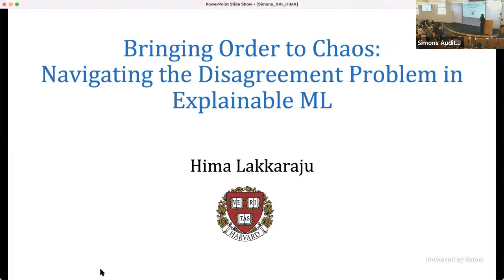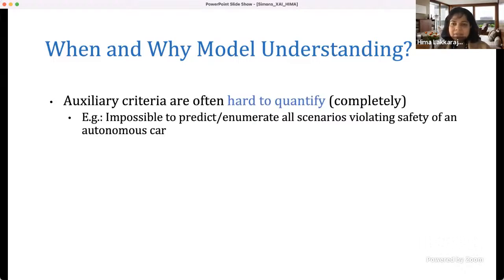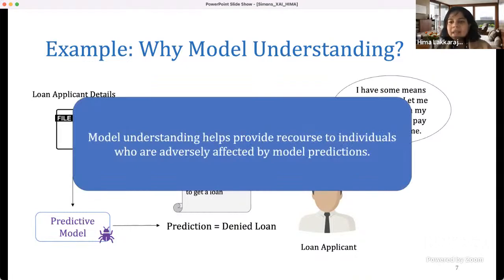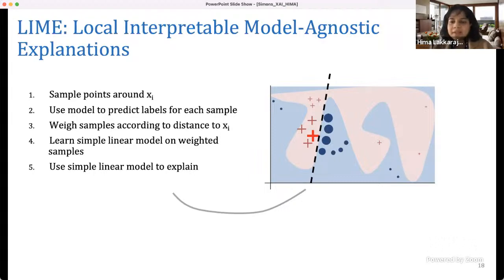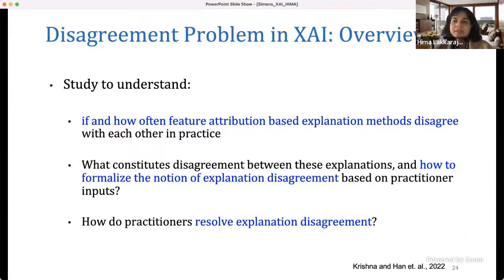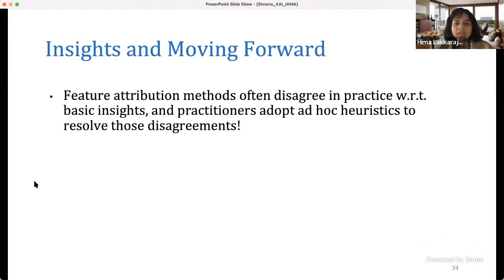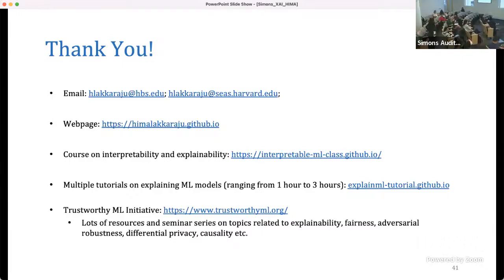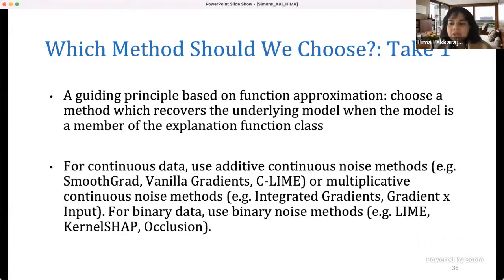Bringing Order to Chaos: Navigating the Disagreement Problem in Explainable ML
Hima Lakkaraju (Harvard University)
Societal Considerations and Applications

As various post hoc explanation methods are increasingly being leveraged to explain complex models in high-stakes settings, it becomes critical to develop a deeper understanding of if and when the explanations output by these methods disagree with each other, why these disagreements occur, and how to address these disagreements in a rigorous fashion. However, there is little to no research that provides answers to these critical questions. In this talk, I will present some of our recent research which addresses the aforementioned questions. More specifically, I will discuss i) a novel quantitative framework to formalize the disagreement between state-of-the-art feature attribution based explanation methods (e.g., LIME, SHAP, Gradient based methods). I will also touch upon on how this framework was constructed by leveraging inputs from interviews and user studies with data scientists who utilize explanation methods in their day-to-day work; ii) an online user study to understand how data scientists resolve disagreements in explanations output by the aforementioned methods; iii) a novel function approximation framework to explain why explanation methods often disagree with each other. I will demonstrate that all the key feature attribution based explanation methods are essentially performing local function approximations albeit, with different loss functions and notions of neighborhood. (iv) a set of guiding principles on how to choose explanation methods and resulting explanations when they disagree in real-world settings. I will conclude this talk by presenting a brief overview of an open source framework that we recently developed called Open-XAI which enables researchers and practitioners to seamlessly evaluate and benchmark both existing and new explanation methods based on various characteristics such as faithfulness, stability, and fairness.